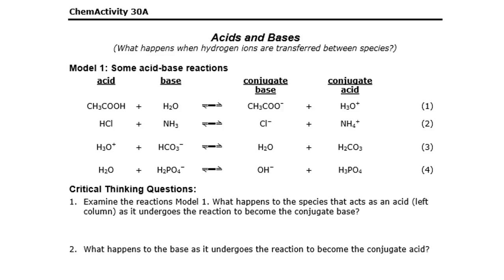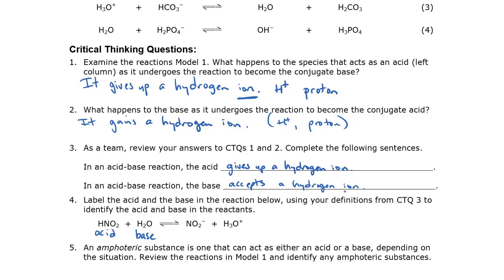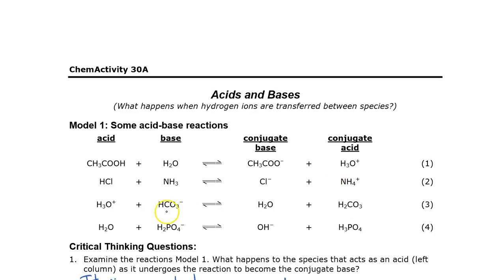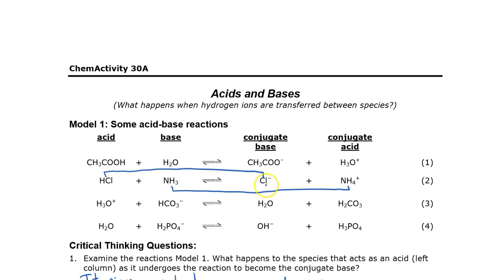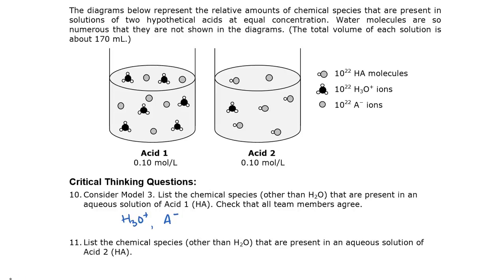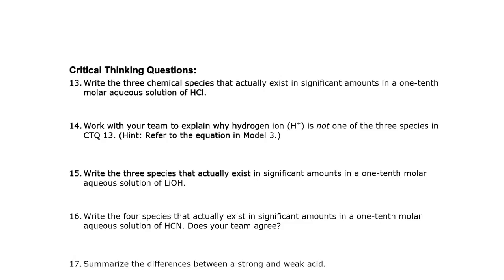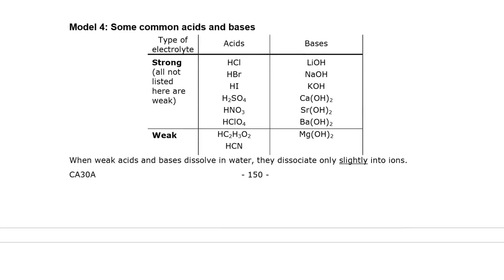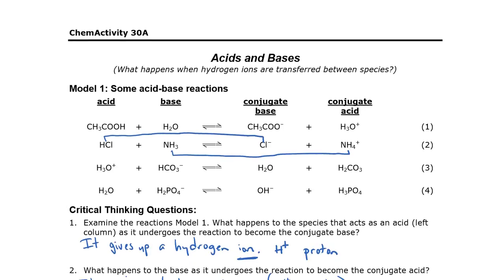ChemActivity30A Screencast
This screencast covers Chem Activity 30a: Acids and Bases. Dr. Garoutte explains Brønsted-Lowry acid-base theory, including proton (H⁺) transfer, conjugate acid-base pairs, and amphoteric substances. The video distinguishes between strong and weak acids by examining their dissociation in water using visual models and discusses the chemical species present in their respective solutions.

0:00:00 Introduction to Activity 30a
0:00:46 Model 1: Defining Acids & Bases (Questions 1-3)
0:03:31 Applying Definitions (Question 4)
0:04:15 Amphoteric Substances (Question 5)
0:05:14 Acid vs. Conjugate Base (Question 6)
0:06:34 Base vs. Conjugate Acid (Question 7)
0:07:32 Model 2: Conjugate Acid-Base Pairs
0:08:46 Identifying Conjugate Pairs (Question 8)
0:11:08 Practice: Labeling Reactions (Question 9)
0:12:51 Model 3: Strong and Weak Acids
0:15:00 Defining Strong vs. Weak Acids (Question 12)
0:16:41 Model 4: Strong Acids List
0:17:07 Species in Strong Acid Solution (HCl - Q13)
0:18:09 Why We Write H₃O⁺, Not H⁺ (Question 14)
0:19:59 Species in Strong Base Solution (LiOH - Q15)
0:20:45 Species in Weak Acid Solution (HCN - Q16)
0:22:25 Summary: Strong vs. Weak Acids
0:23:13 Conclusion & End of Unit 4